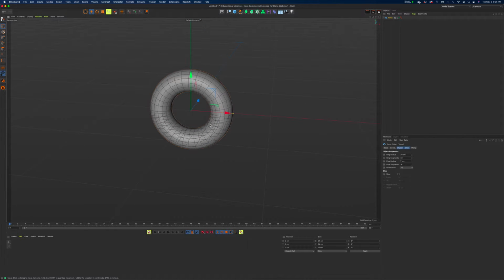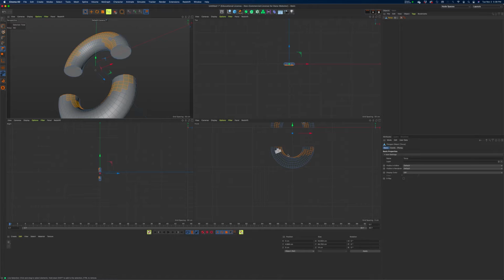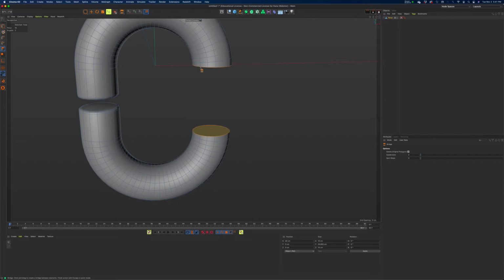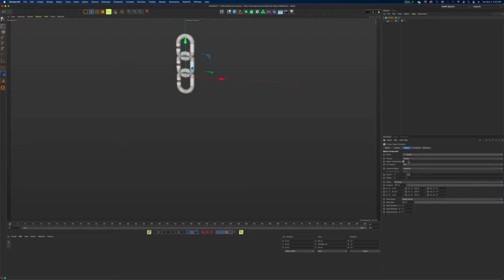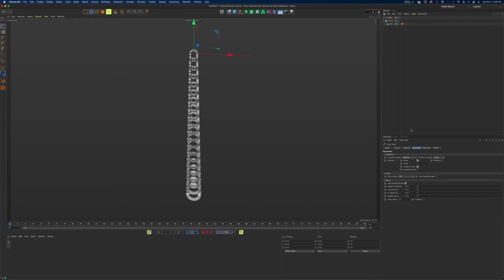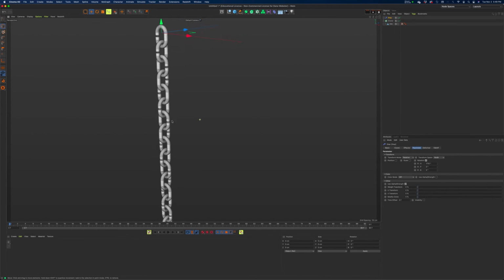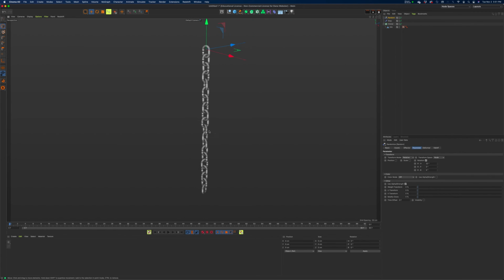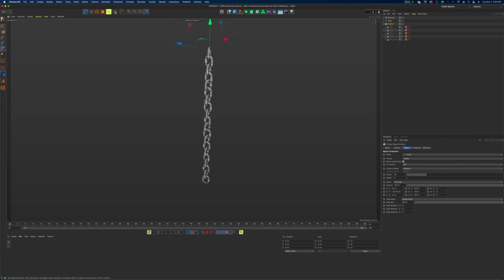Chain using Cloner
Using Cinema 4D cloner to make a chain